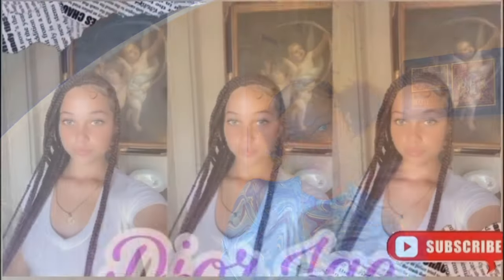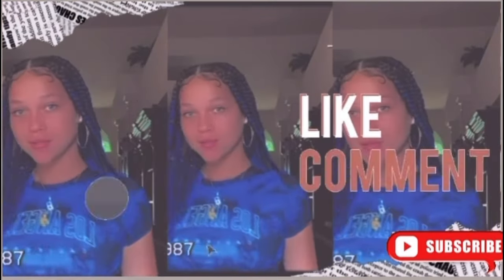Side Part Two Low Buns| TUTORIAL!!😝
Wassuupp y’all 🙃 I hope you enjoyed the video 🙂